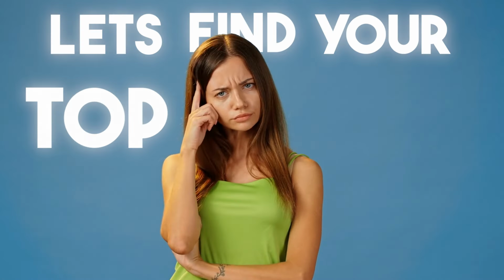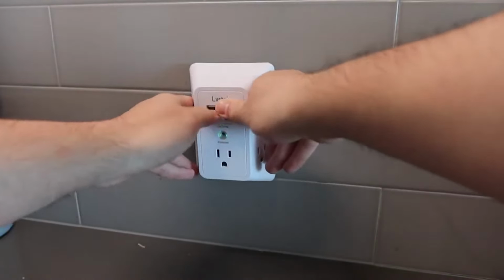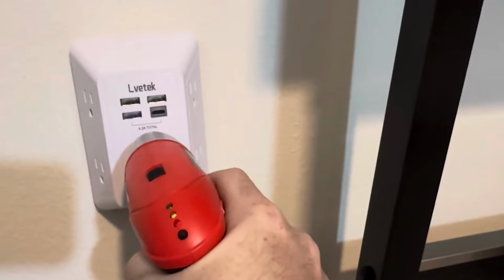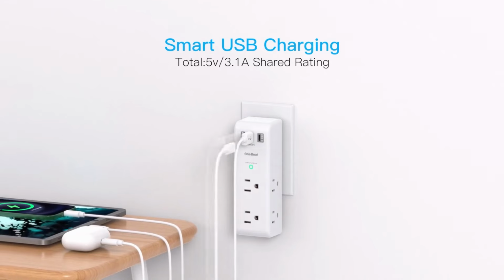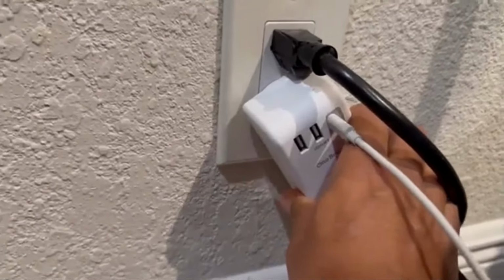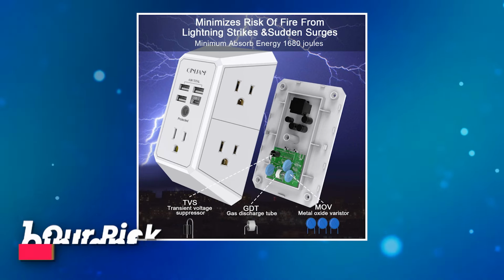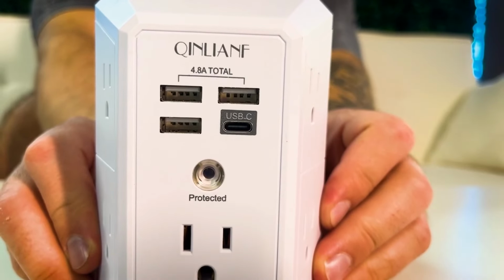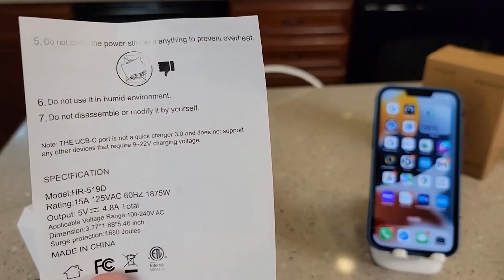Top 3 BEST Outlet Extender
Top 3 BEST Outlet Extenders with USB
►Amazon Links◄  to the Best Outlet Extender 2025 we listed in this video:
➜ 3. Lvetek Outlet Surge Protector Wall Charger
➜ 2. Surge Protector Outlet Extender
➜ 1. Qinlianf Outlet Extender

We have just laid out the top 3 best Outlet Extenders 2025. In 3rd place is the Lvetek Outlet Surge Protector Wall Charger, our pick for the best budget Outlet Extender. In 2nd place is the Surge Protector Outlet Extender, our pick for the best overall Outlet Extender. In 1st place is the Qinlianf Outlet Extender, our pick for the best Outlet Extender's review! This is better than a power strip and the adapter fits all plugs and USB both 2.0 and 3.0.